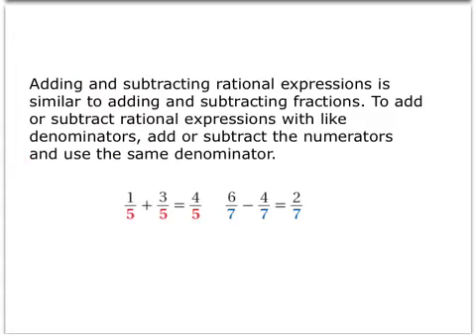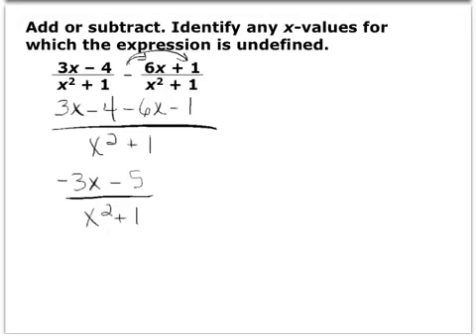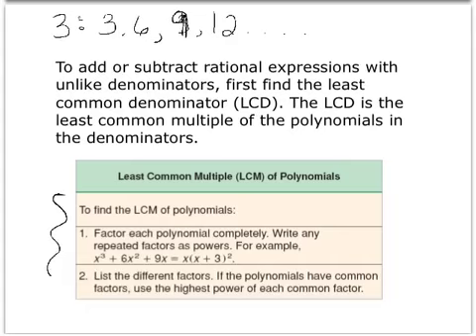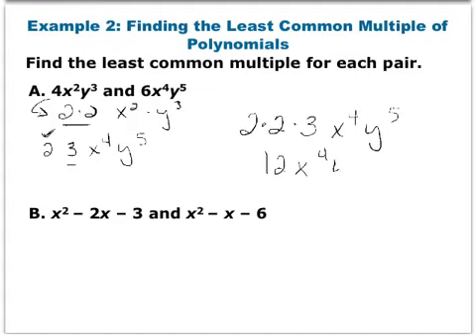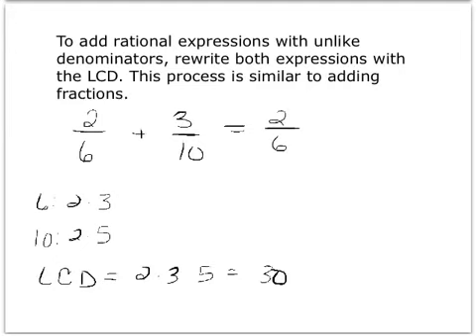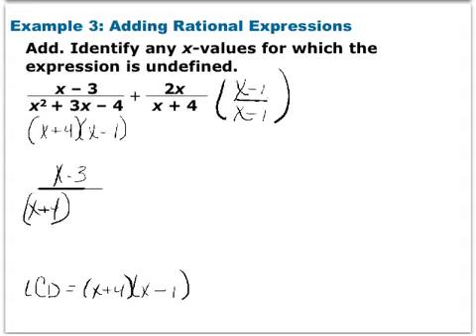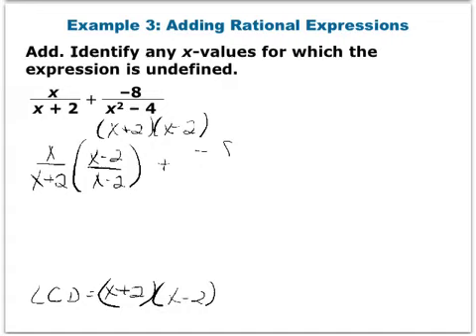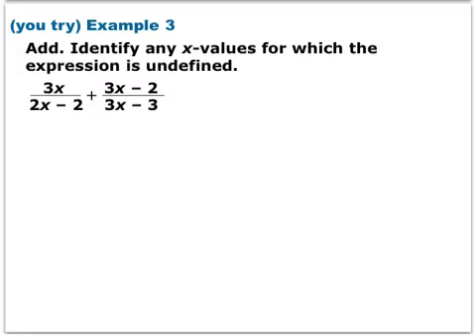8-3 part 1 adding and subtracting rational expressions